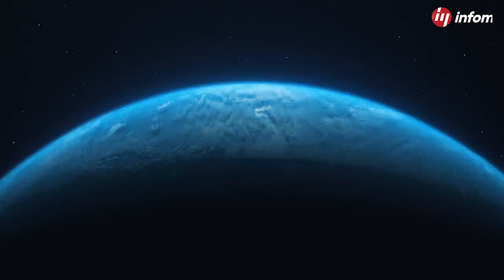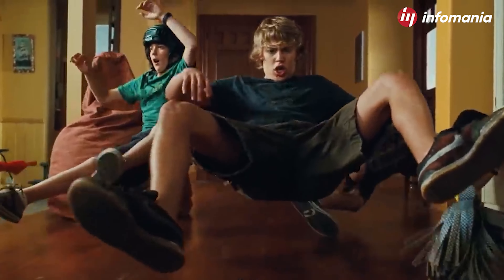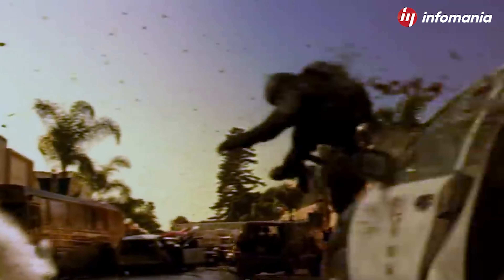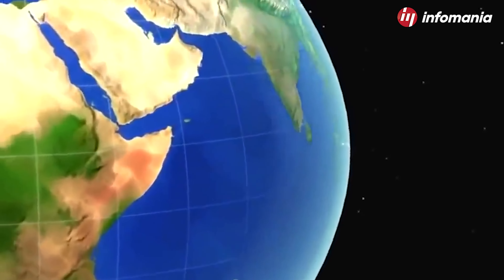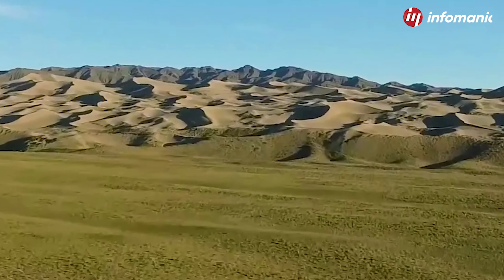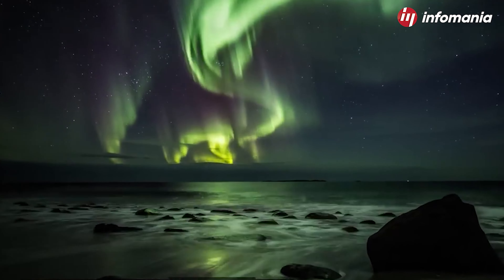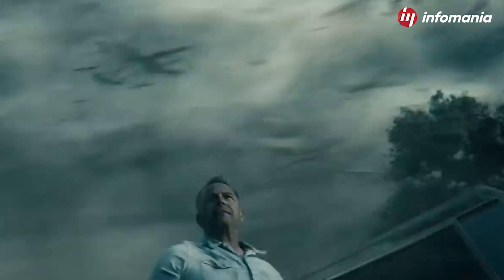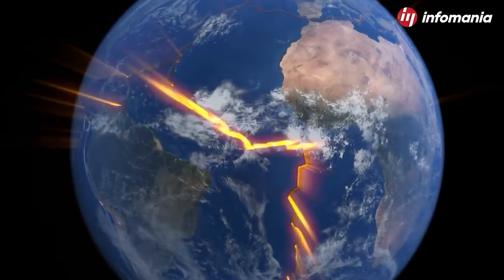What Will Happen If The Earth Stops For 5 Seconds? | Why Earth Rotation Matters? | Infomania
HAVE YOU EVER WONDERED, WHAT WILL HAPPEN IF THE EARTH STOPS FOR 5 SECONDS?

The earth is continuously rotating around the sun and that too with the speed of 1000 miles per hour. A simple theory that we have been studying since childhood. But, is it as simple as it seems? The answer is NO! Let’s us unveil something interesting in this video.

We may not realize it, but the rotation of our planet underlies some of the most basic processes on Earth and we probably wouldn’t be here if the earth was still. Have you ever wondered what would happen if the earth stops rotating even for a few seconds?

As schoolchildren, we learn that the earth is moving around the sun in a circular orbit. It rotates once every 23 hours, 56 minutes. Thus, the surface of the earth at the equator moves at a speed of 1,000 miles per hour, giving us night and day, tackling wind, tides, and temperature. So, what would happen if these rotations that are so vital for us were to suddenly stop? The answer is ‘Destruction and catastrophes’.

We know that the rotation of the Earth is gradually slowing down but if the earth suddenly stops spinning, it would be enormously catastrophic for much of the planet’s surface, and it can become very inhospitable.

Half of the planet would almost continuously face the heat of the Sun, while half would face the cold of space. And there is a high chance that the sun swallows the earth.